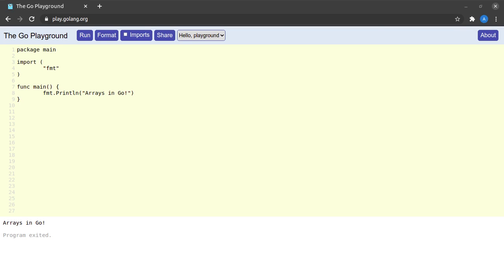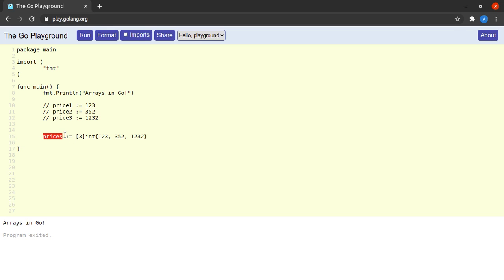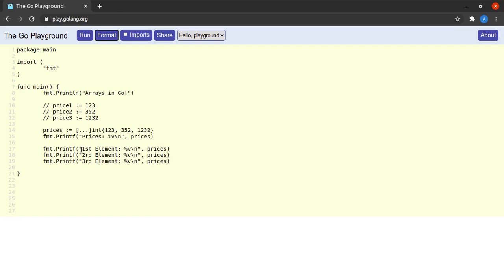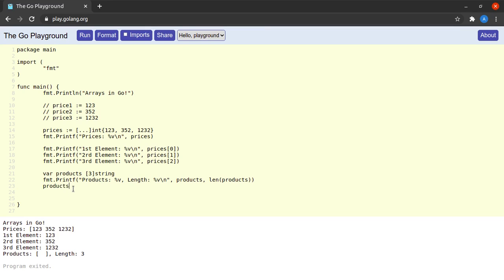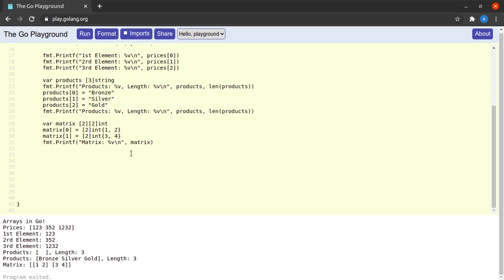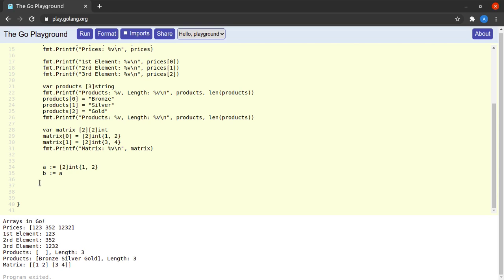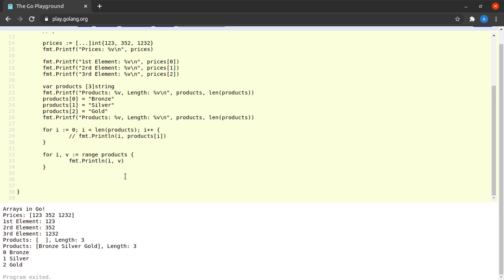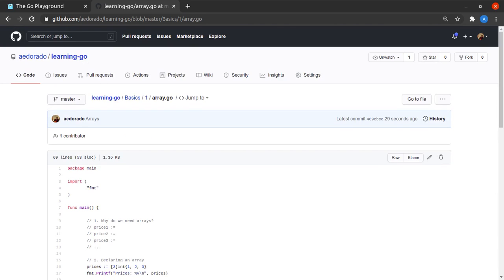Arrays in Go | Go Collections [Go for beginners #14]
In this Go tutorial (Golang), we will be trying to understand the array data type in Go and how to work with arrays in Go.

0:00 - What is an array
0:30 - Why we need arrays
1:47 - How to declare array in Go
3:40 - Array with vaiadic list
5:00 - Accessing elements of an array
6:20 - Zero value of arrays
9:20 - 2D Array
11:20 - Arrays are pass by value
14:00 - Iteration
15:10 - for range loop

Best Go tutorial
Go for Beginners
Go playlist for beginners
Best Golang Tutorial
Golang for Beginners
Golang playlist for beginners